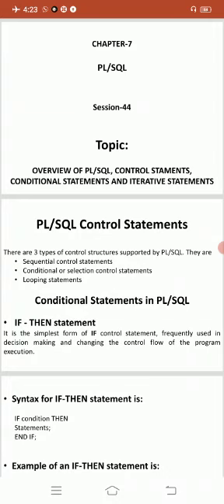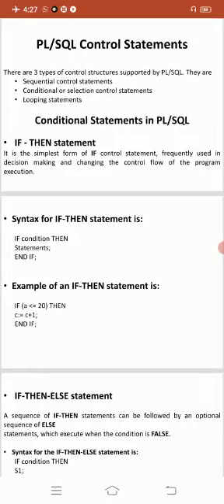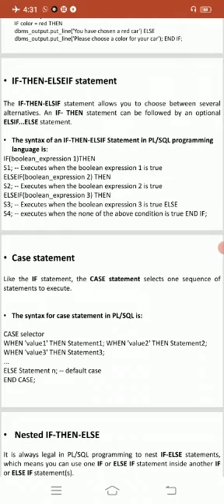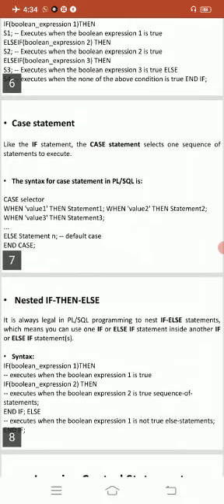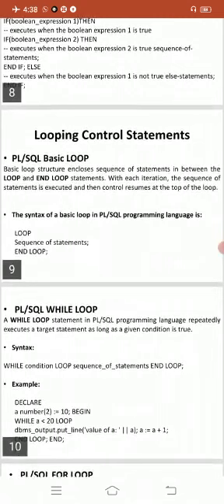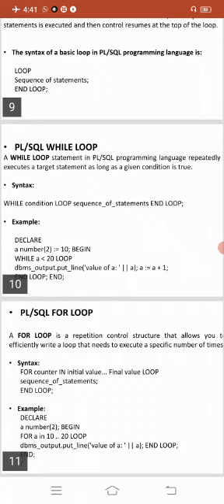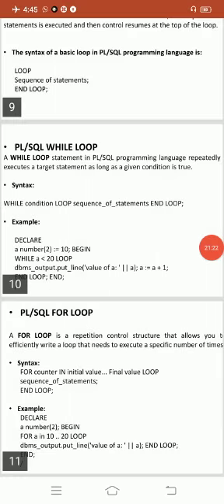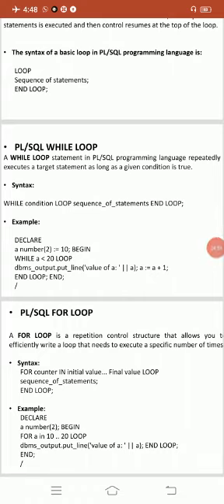DBMS SESSION (44)